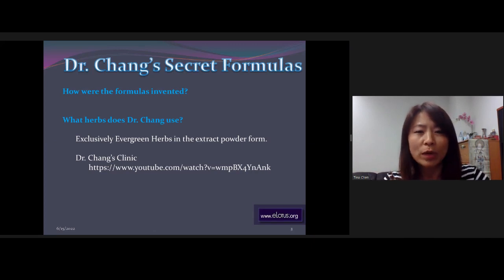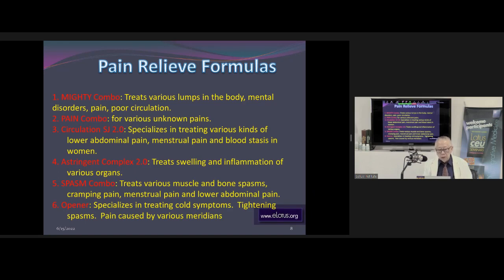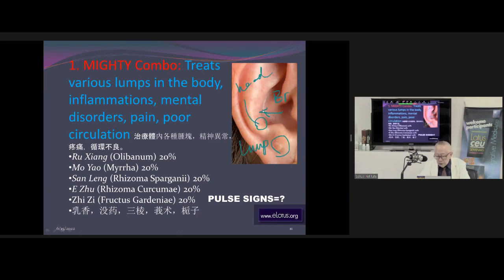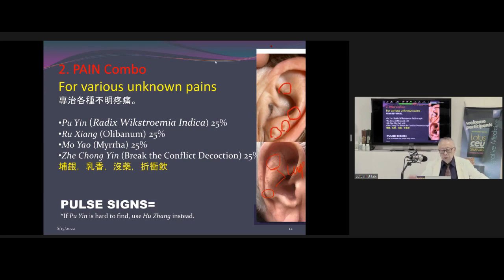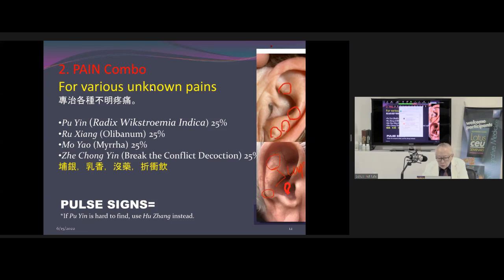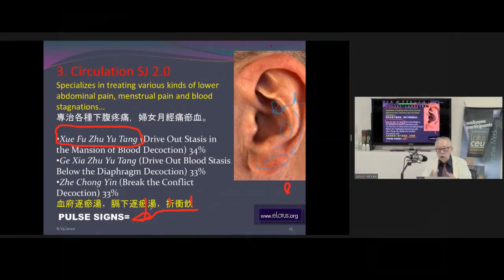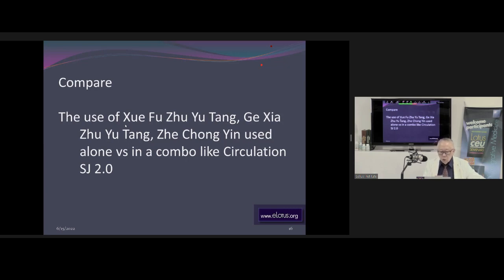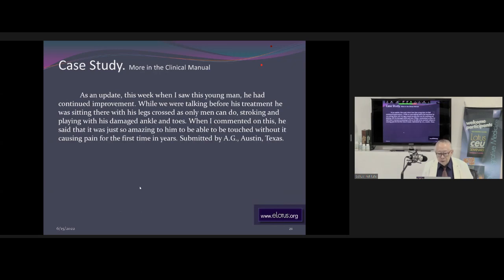Understanding Jimmy Chang's Clinically Proven Formulas, Part I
Class Preview:
Learn the tried and true formulas from Dr. Jimmy Chang, the "Master of Herbology," as he explores the art and science of his unique herbal combinations. You will learn about a range of herbs for pain relief, as well as how to identify the pulse indications associated with specific conditions and how to prescribe a unique herbal formula for your patient.

This is an opportunity to become familiar with the most often used herbal formulas that produce the best clinical results. His formulas are easy to apply and fast to show results. This is an eye-opening experience that has the ability to alter your approach to herbology and help you grow your practice.

Upon completion of this course, practitioners will:

Learn about a range of herbs for pain relief
Know how to identify pulse indications associated with specific conditions
Learn how to prescribe a unique herbal formula for your patient

For more classes by:
Jimmy Wei-Yen Chang (Zhang Wei Yan) 張蔚炎, MPH, PhD, OMD, LAc,